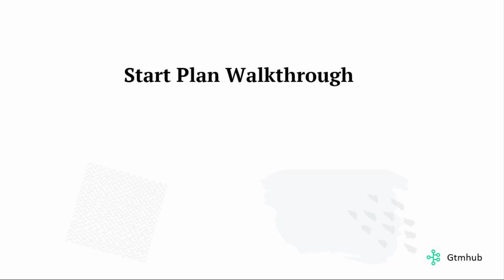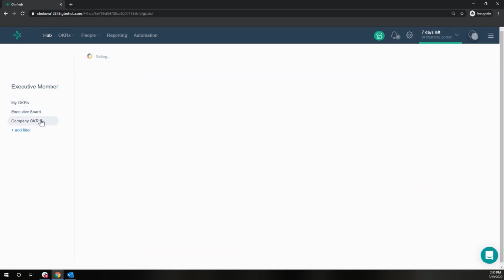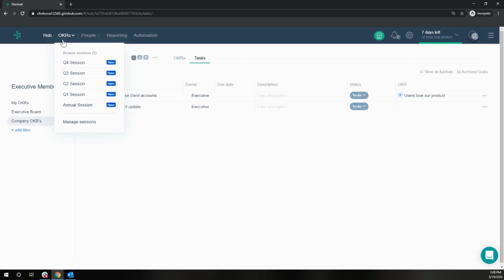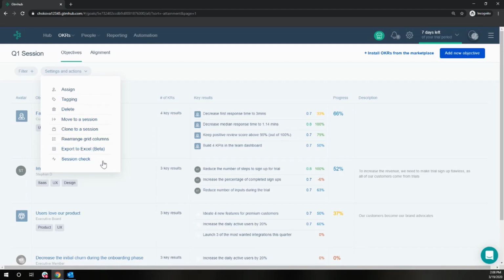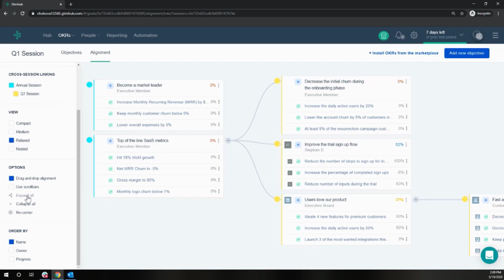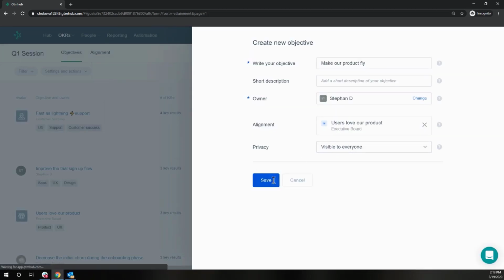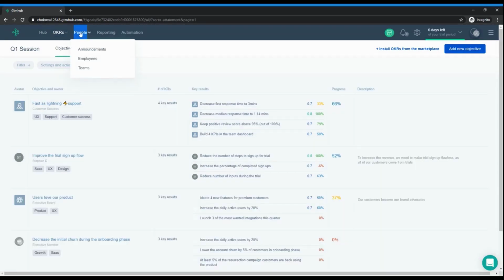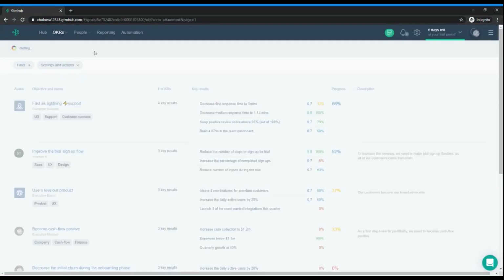Gtmhub Start Plan Walkthrough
This video provides a detailed walkthrough of the Gtmhub platform using our Start plan. Watch to learn how to use the main modules in Gtmhub and some of their important workflows. The team shares best practices on how to configure your process, set Objectives and Key Results, and organize your account members.